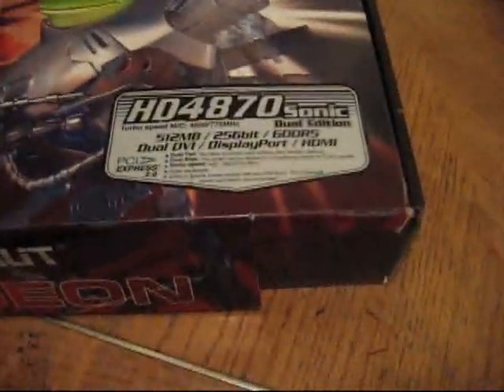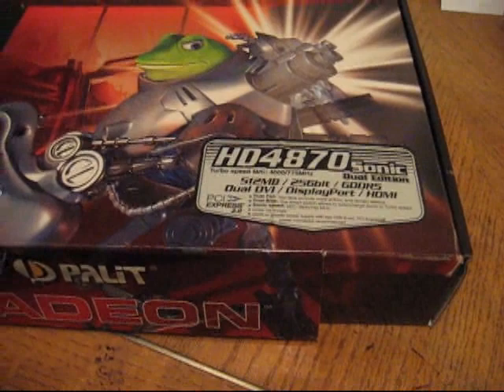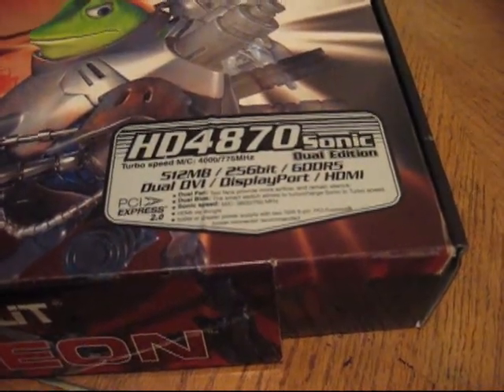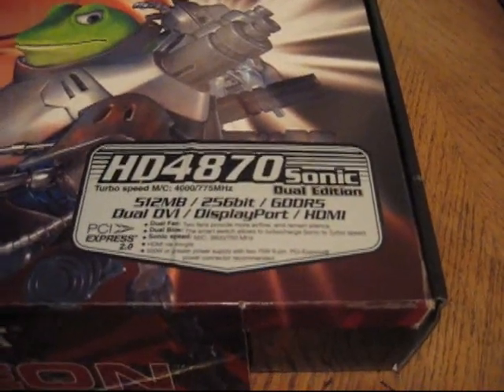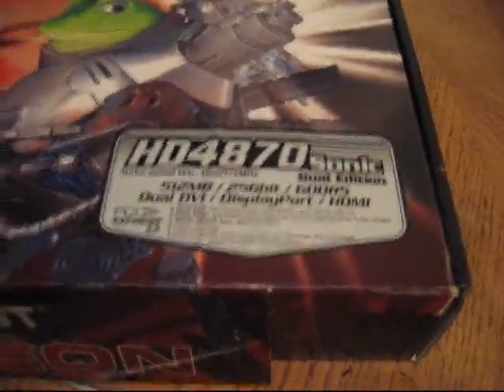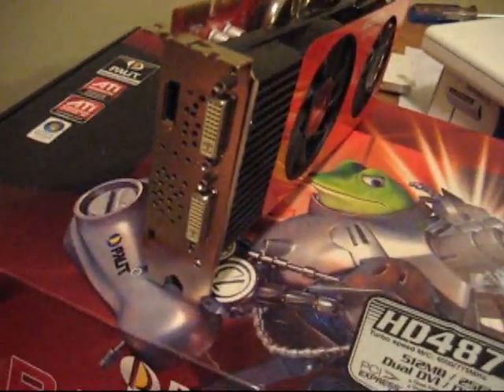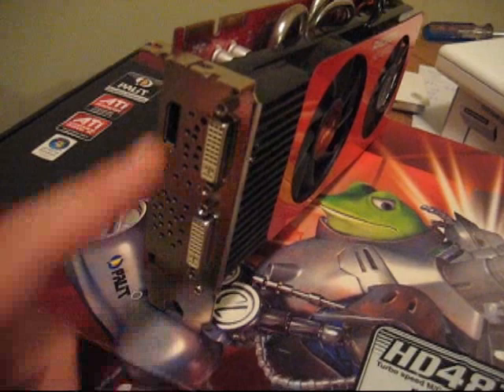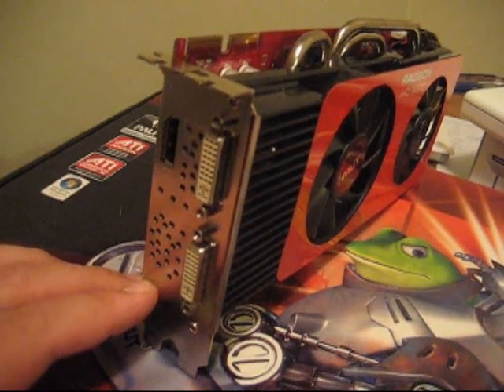ATi Radeon HD4870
I pick up a Palit HD4870 Sonic Dual Edition video card and it didn't cost me a thing!

The ATi HD4870 was a big turn around for AMD/ATi half a year ago.  The card came out of nowhere and surprised many when it did.

With a long overdue redesign to their GPU architecture it finally ended ATi's loosing streak.  The 4870 was a blazing fast card when it came out 6 months ago and still is today.   This is the best video card around or just under the popular $200 mark in my opinion.

The Palit Sonic Dual Edition has a few unique features including Dual BIOS with Overclocking switch on rear panel, Display Port output and Dual fans to keep it running cool.  Beyond that it has all the usual features of a modern ATi card including Crossfire X support and Realtek HD 7.1 audio for sound over HDMI.

This is an older 512MB GDDR5 version and now if you are looking for a new 4870 you would want to get the 1GB versions witch came out shortly after the originals.